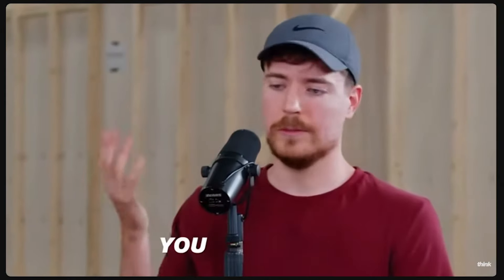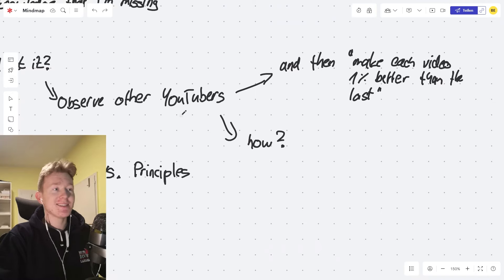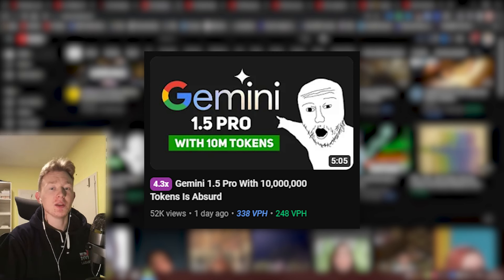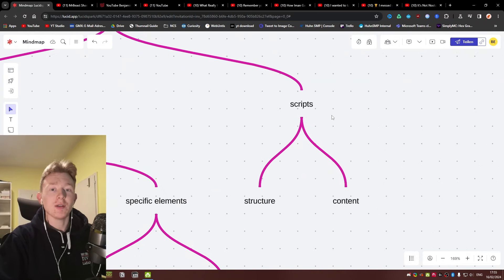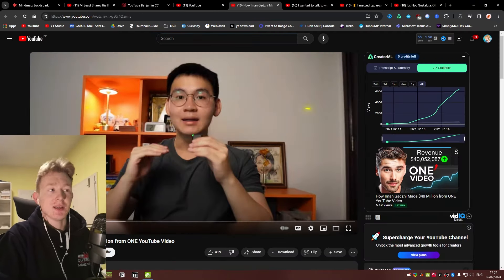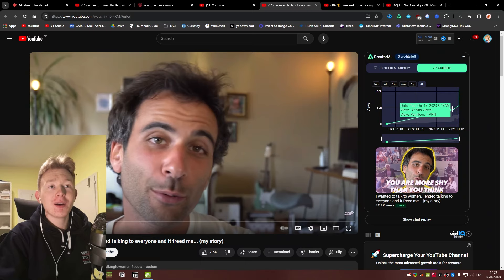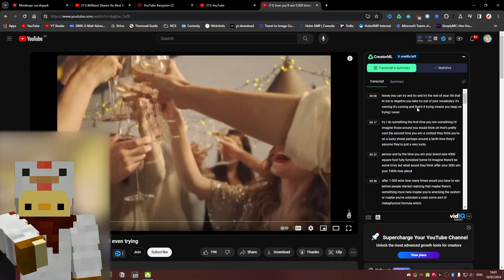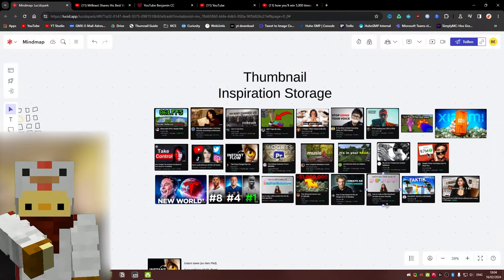This Secret Changed My Channel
My NEW community for skool owners & entrepreneurs (it's free) This YouTube Secret changed my channel forever. I finally stopped watching VidIQ all the time and focused on what's actually important.

Here's how to never run out of video ideas anymore, how to improve storytelling, thumbnails, and so much more!